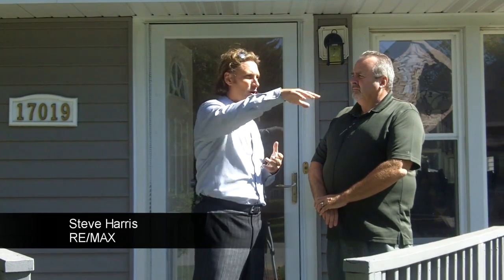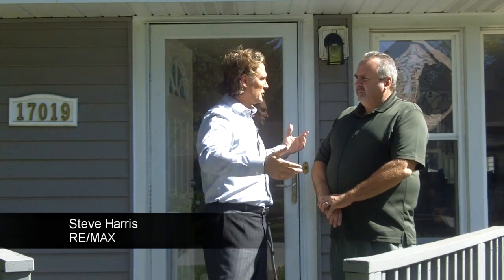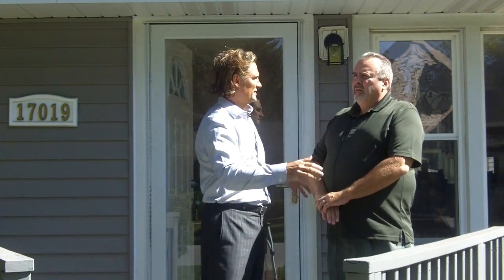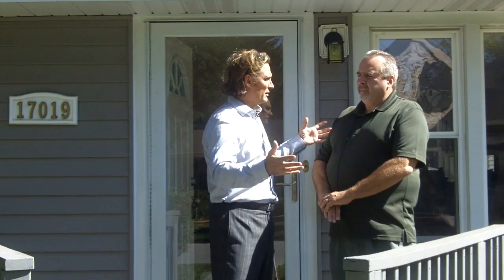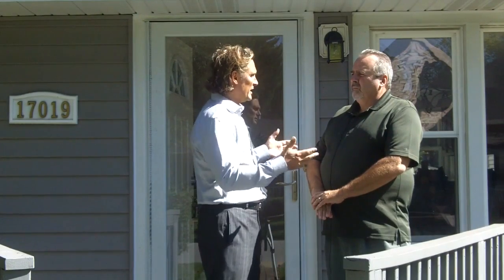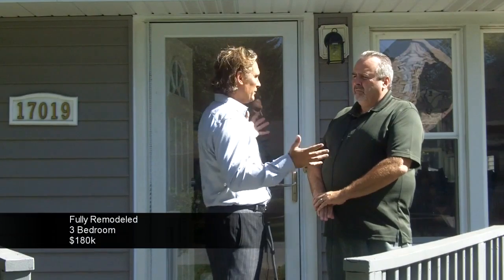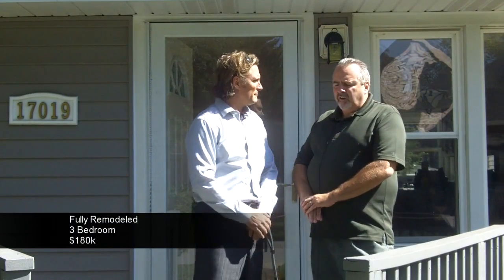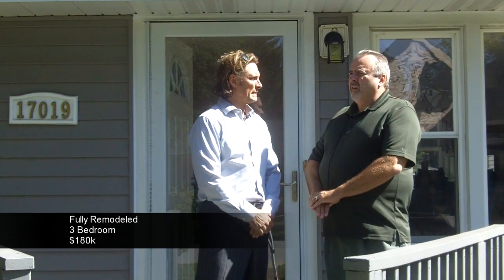Steve Harris-Remodel in Tinley